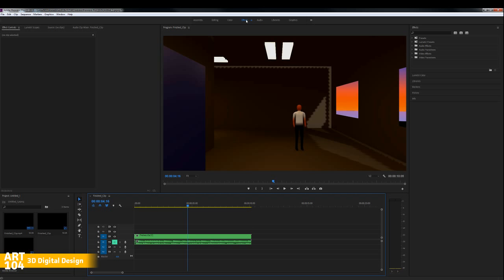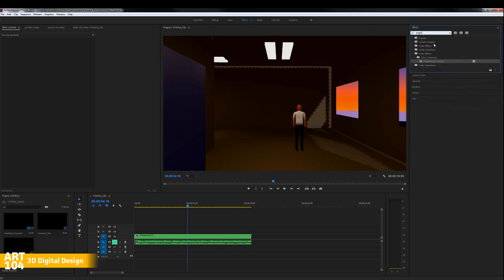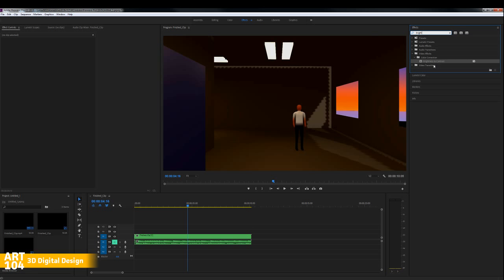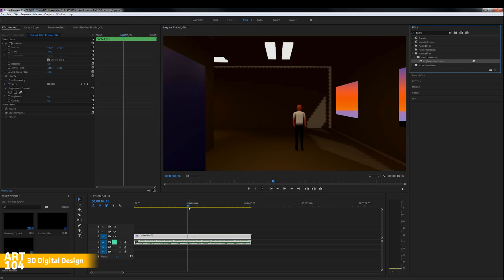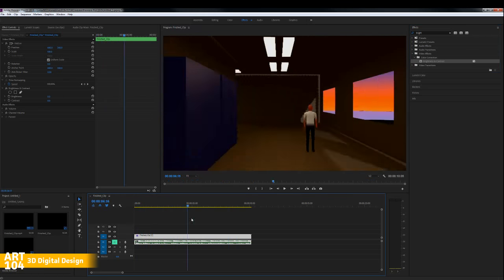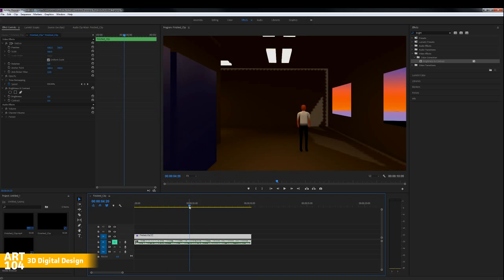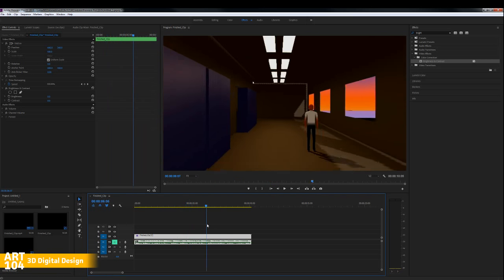ART104 Adobe Premiere Tip - Adjust Brightness Contrast Filter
Quick tip for Adobe Prem.